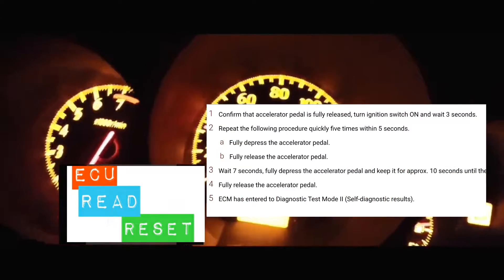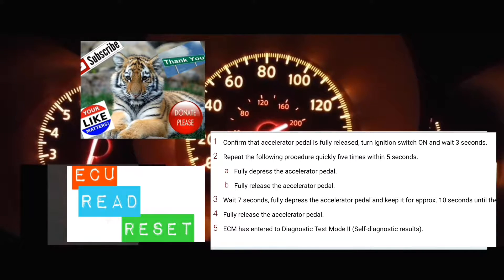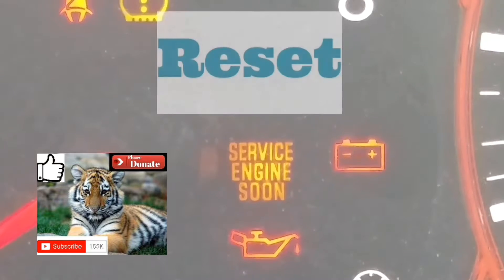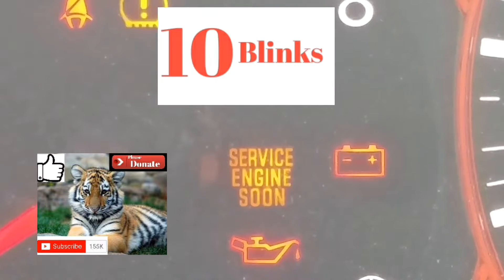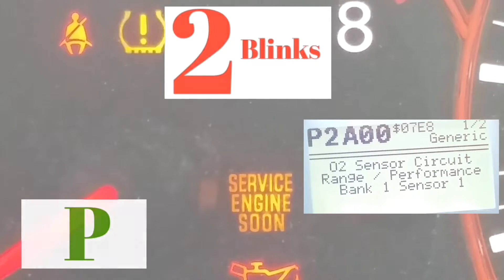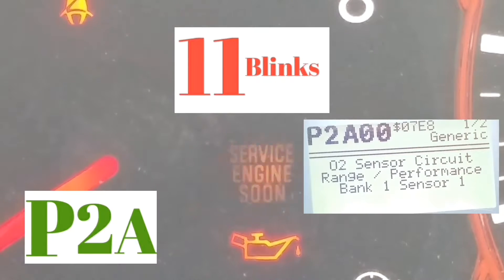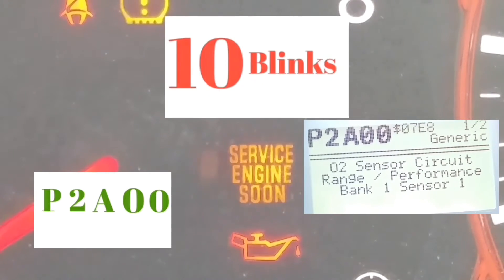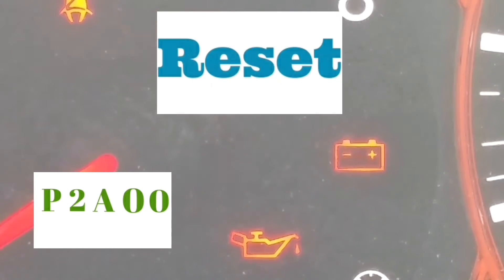How to Read and Reset Your Car's ECU- 2002 Nissan Altima